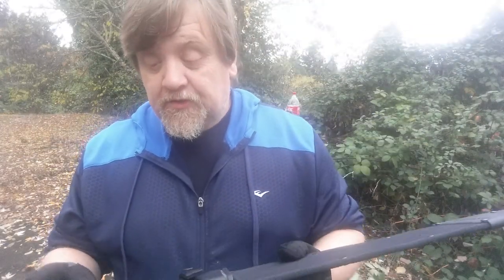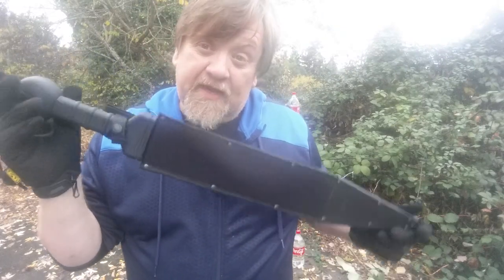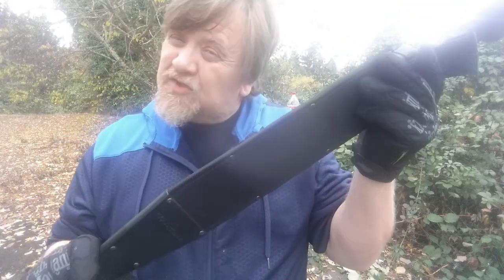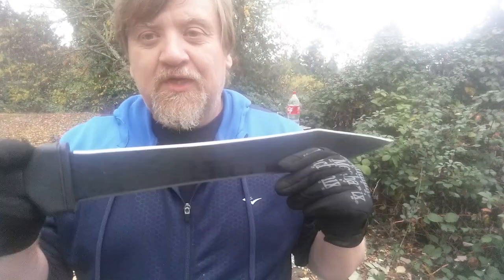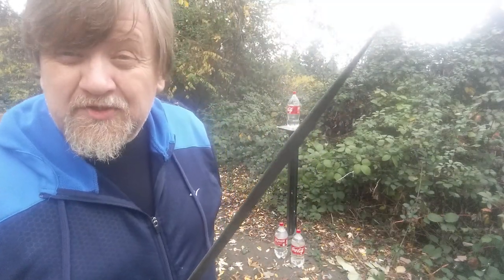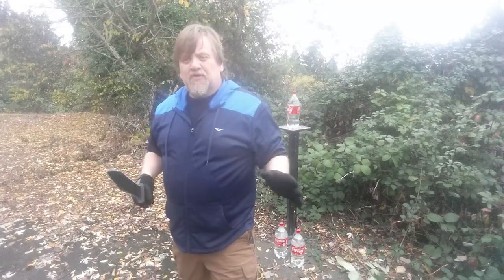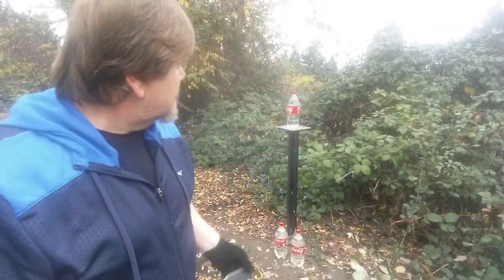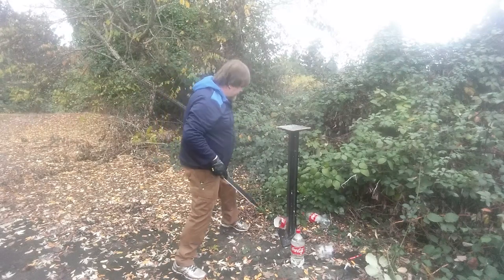Cold Steel Gladius Review. Machete /short sword.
For $26 U.S. it may be the most affordable self defense weapon ever designed.